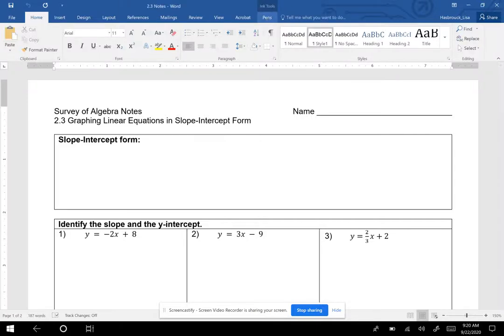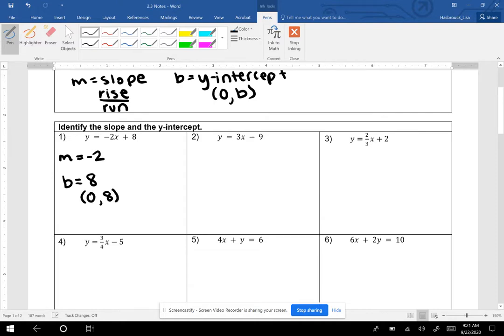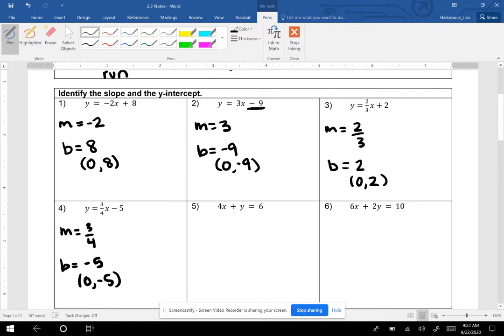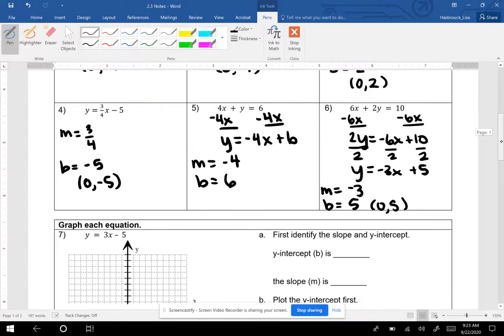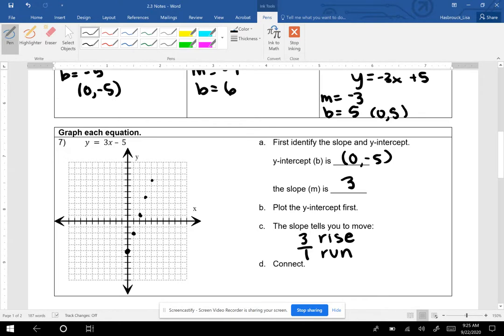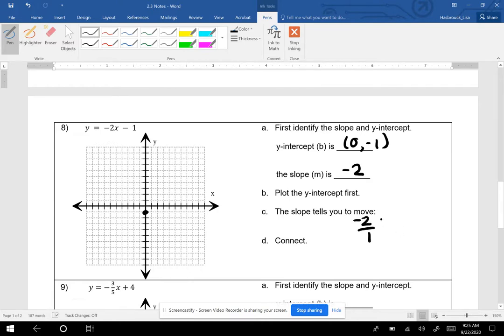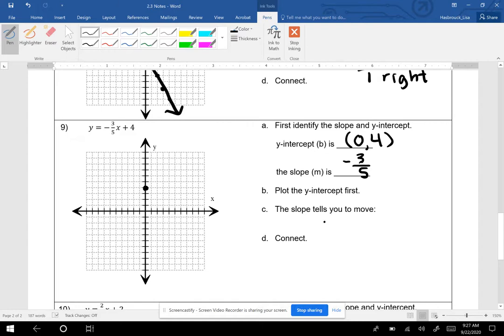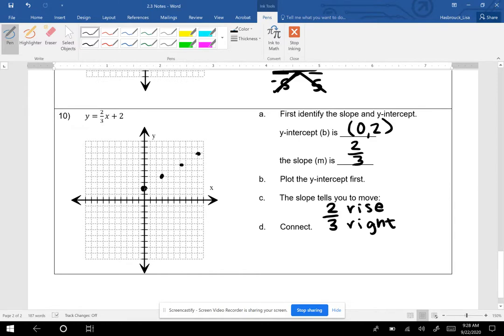2.3 Notes Survey